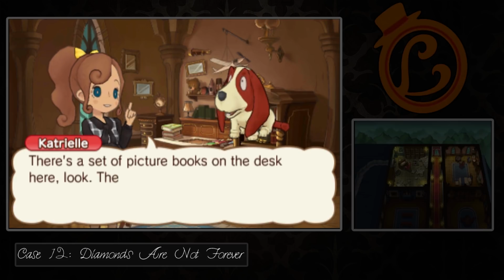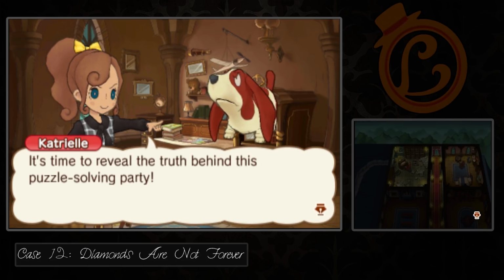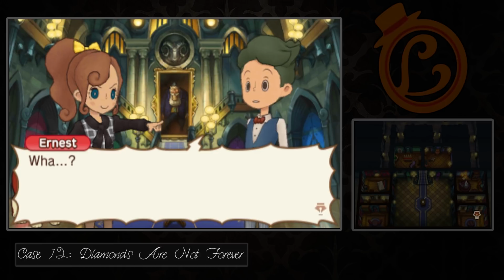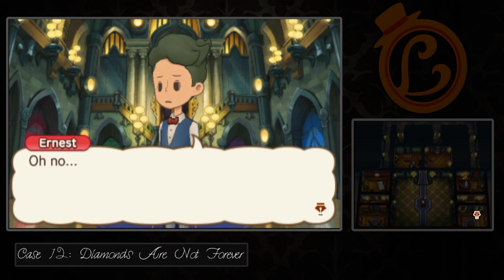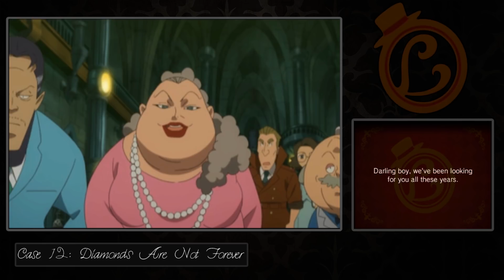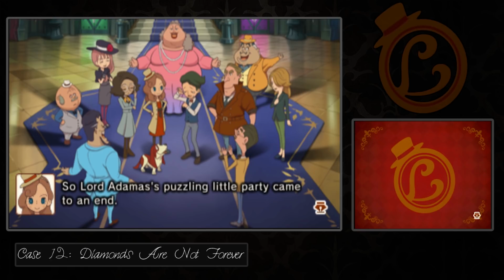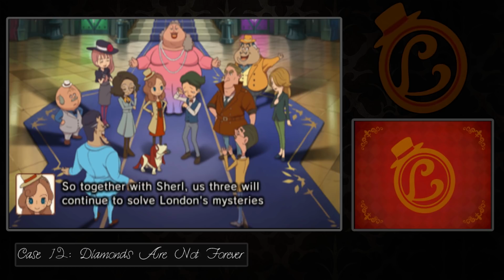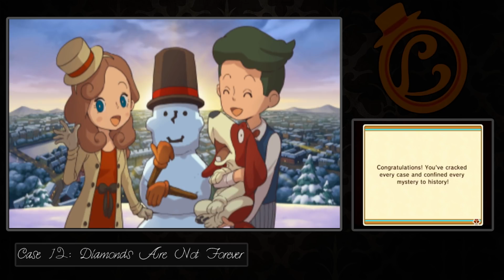Layton's Mystery Journey | ENDING | Part 38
(｡◕‿ ◕｡) Welcome to my Let's Play of Layton's Mystery Journey: Katrielle and the Millionaires' Conspiracy (gameplay/walkthrough).

Description ►Layton's Mystery Journey: Katrielle and the Millionaires' Conspiracy is a puzzle video game developed by Level-5 for Nintendo 3DS, iOS, and Android. It is the seventh main entry in the Professor Layton series and follows a new protagonist, Katrielle Layton, who searches for her missing father Professor Hershel Layton. The smartphone versions of the game was released worldwide in July 2017; the Nintendo 3DS version was released in Japan on the same date, and was released in Europe, North America and Australia on October 6, 2017.
Layton's Mystery Journey follows Professor Hershel Layton's daughter, Katrielle "Kat" Layton, who solves puzzles in her father's place alongside her talking dog Sherl and her friends Emiliana Perfetti and Ernest Greeves. When her father vanishes, Katrielle goes off in search of him, coming across various puzzles and mysteries along the way.